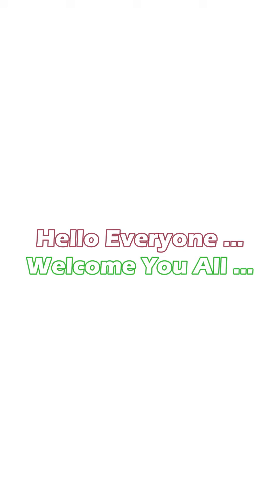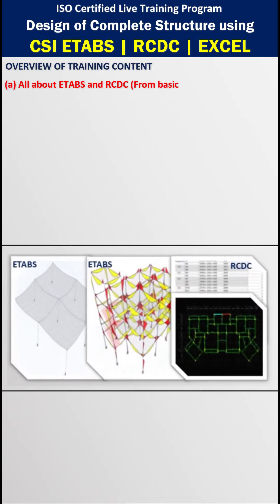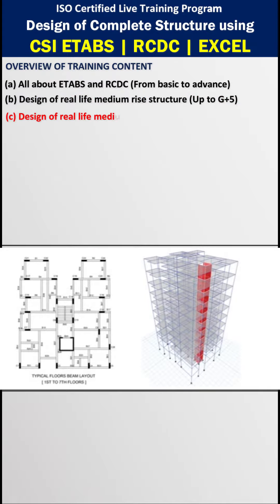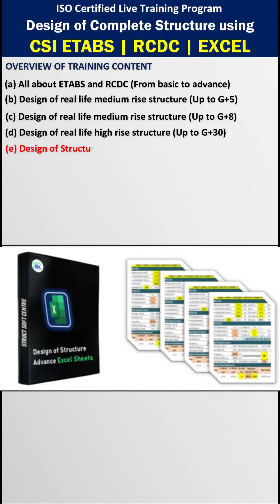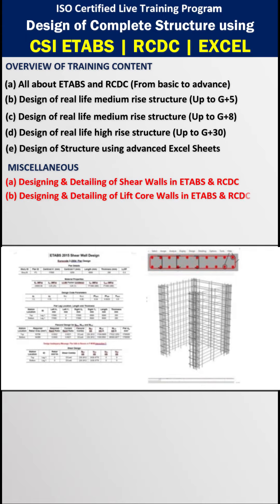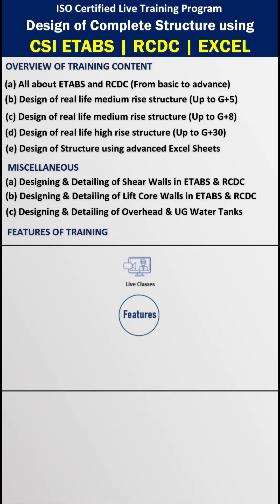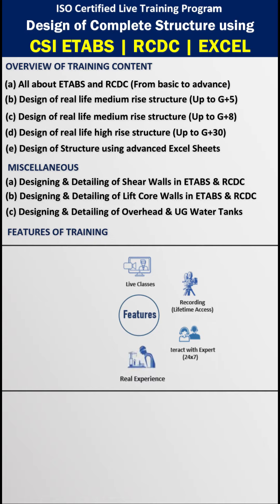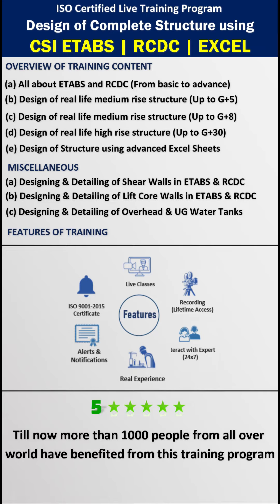Features P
About SSC: SSC provides professional training for civil engineering students/working professional, to make them professional structural engineer. Our ongoing live training programs are:
Course Duration:  2 Months
Daily Live Session: 1.5 to 2 Hours + Recorded Session (Life Time Access)
Certification: ISO- 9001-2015 (Govt Approved Certificate)
Daily Live Session (1.5 to 2 Hrs.) + Recorded Session (Life Time Access)
🔥 Note: If you want to join any of training contact at: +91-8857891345
📝 All Excel Sheets 📝
1. Excel sheet (Design of Isolated Rectangular Footing)
2. Excel Sheet (Design of One-Way Slab)
3. Excel Sheet (Design of Two-Way Slab)
4. Excel Sheet (Design of Axially Loaded Short Column)
5. Excel sheet (Design of all types of Beams)
6. Excel Sheet (Design of Staircase)
7. Excel Sheet (Wind Load by Force Coefficient Method)
8. Excel sheet (Design of Combined Footing)
9. Excel sheet (Design of Strap Footing)
10. Excel sheet (Design Basement Wall)
11. Excel sheet (Design of Stepped Footing)
12. Excel sheet (Design of Sloped Footing)
13. Excel sheet (Design of Cantilever Retaining Wall)
14. Excel sheet (Design of 2,3,4,5,6 Pile Cap)
15. Cost Analysis between PAD I STEPPED I SLOPED Footings
🔥 Note: If you want to get any of the following Excel Sheet WhatsApp at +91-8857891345